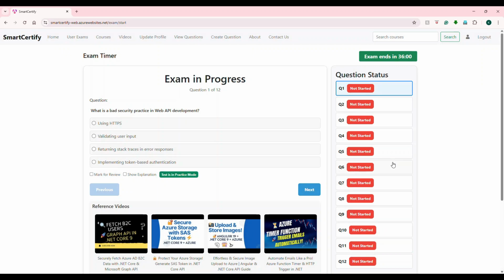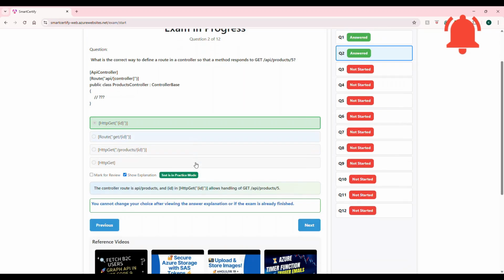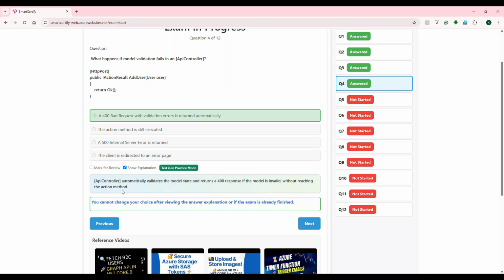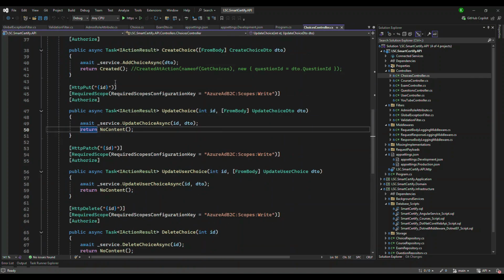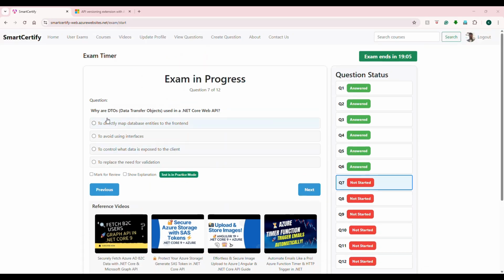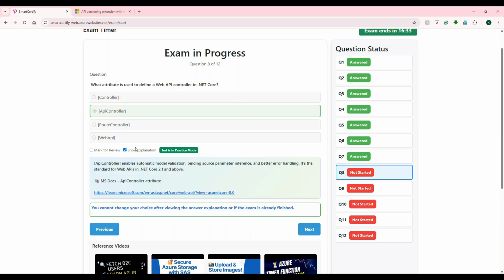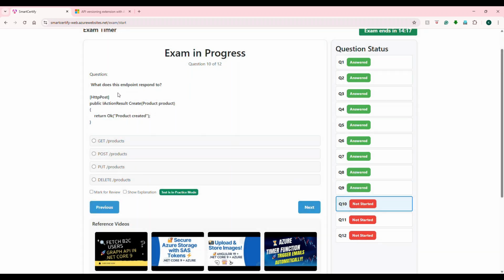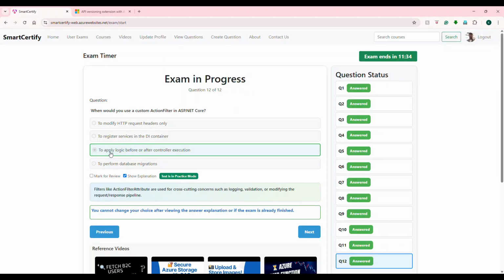.NET Core Web API Interview Questions & Answers: Master the Essentials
Ace your next .NET Core Web API interview with this essential knowledge check! We dive into crucial interview questions covering the fundamentals you need to master. Learn about routing, controllers, middleware integration, request/response handling, RESTful principles, HTTP status codes, dependency injection in Web APIs, and exception handling. We'll present you with common interview questions, provide concise explanations of the underlying concepts, and guide you through multiple-choice options to help you solidify your understanding and articulate your knowledge confidently. Prepare to impress your interviewer with your mastery of .NET Core Web API essentials!

Happy coding!